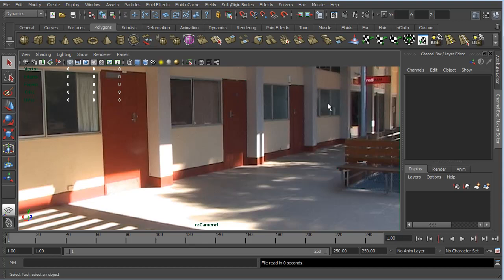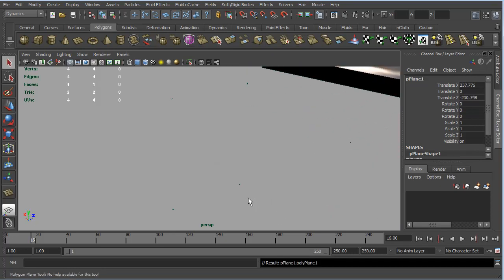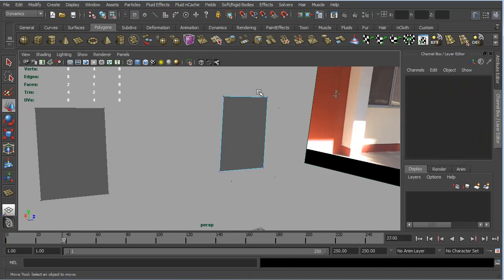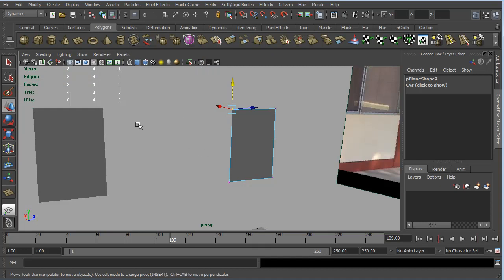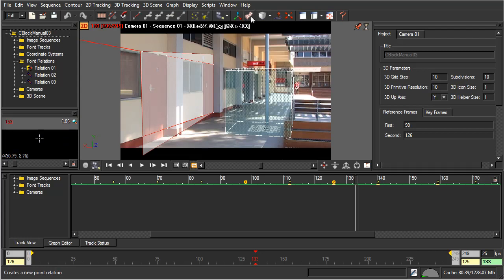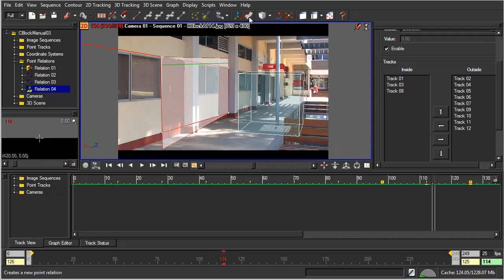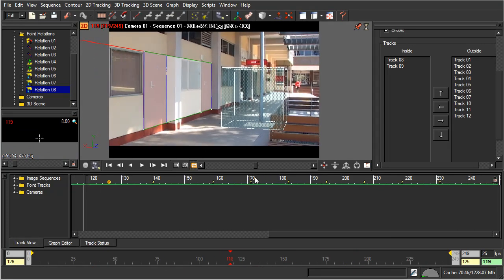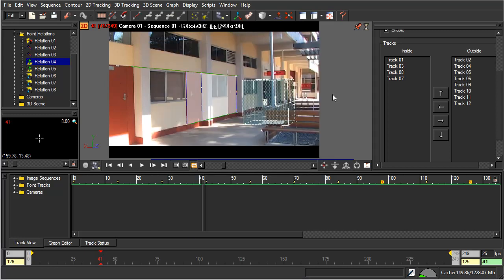Match Moving for Maya - Part 8 - Creating geometry and fixing our incorrect coordinates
In this tutorial we us a couple of polygon planes in Maya to represent the doors defined by our tracking points and check our coordinates. We then take another look in MatchMover and apply more relations in order to fix up our coordinates and camera solution.